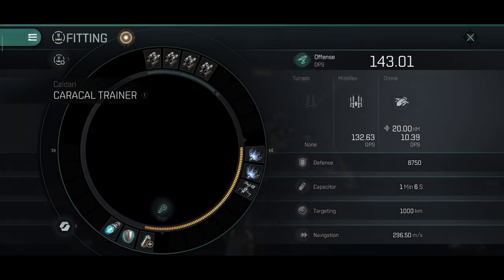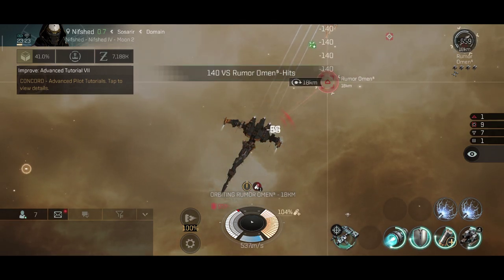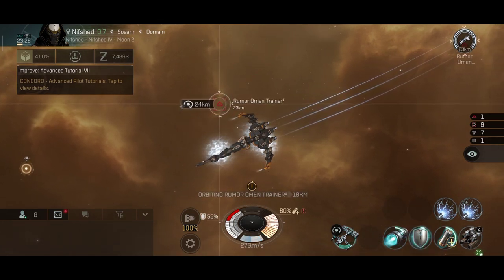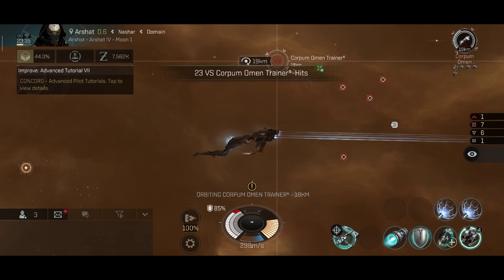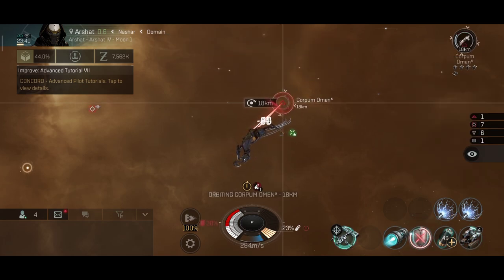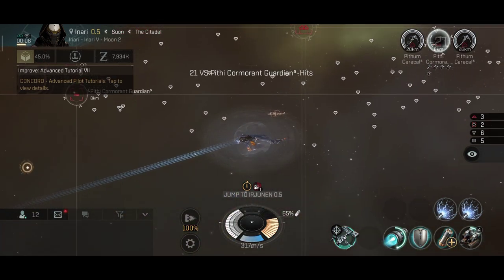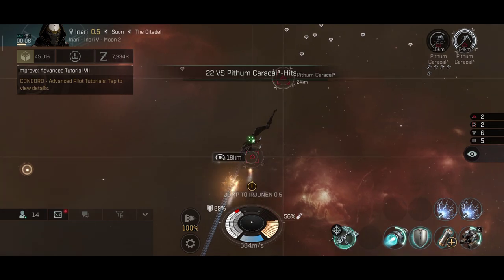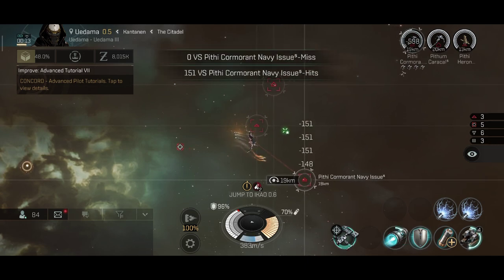EVE Echoes Advanced Missions [Caldari & Amarr T5-T7] - Caracal (T5) + New Alien Skin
1. Official EVE Sandbox Mobile Game
2. A Space Opera that Unfolds Across 8000+ Star Systems
3. Create Your Own Sci-Fi Legacy With 100+ Unique Ships
4. Join the Galactic War - Empires, Corporations, Conflict
5. Explore the Universe -Scan, Discover, Trade and Prosper